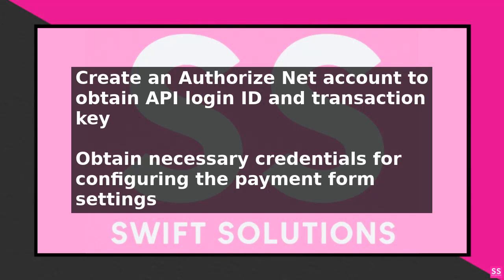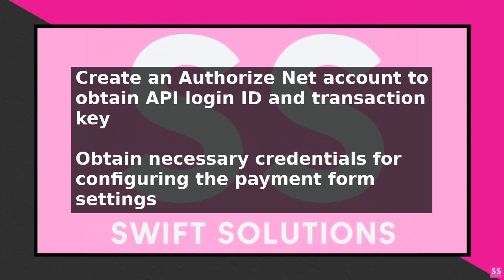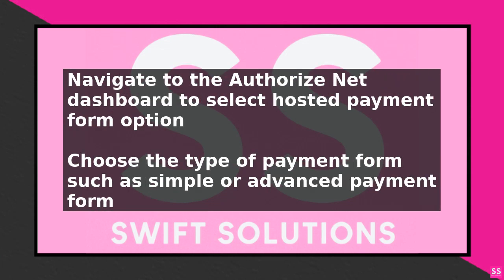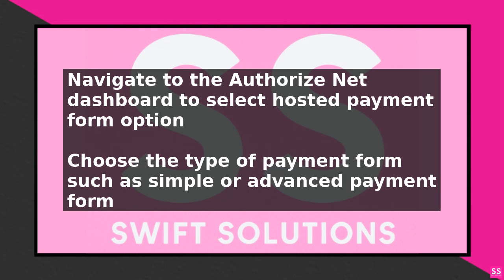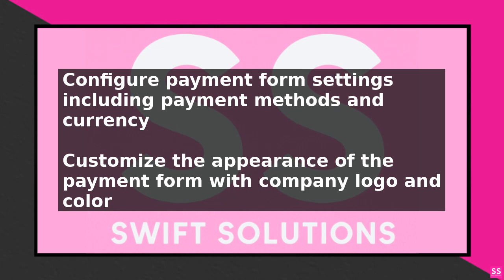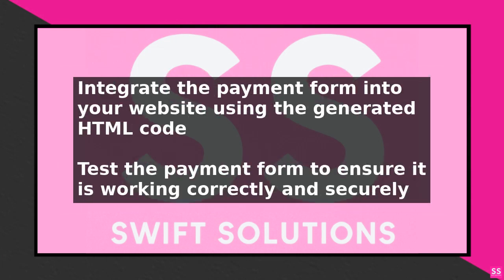How To Set Up Authorize Net Hosted Payment Form (2025)